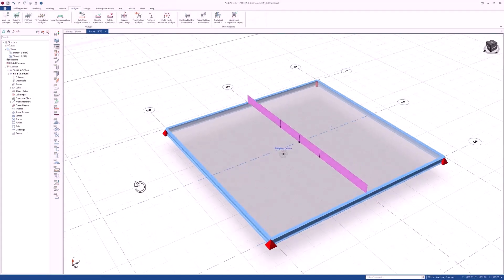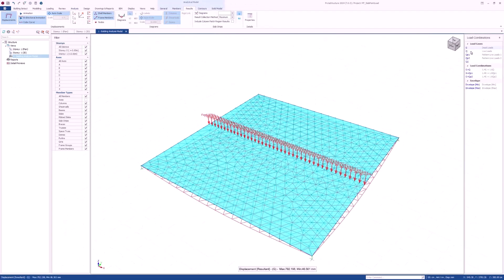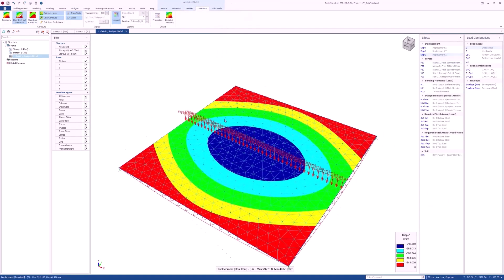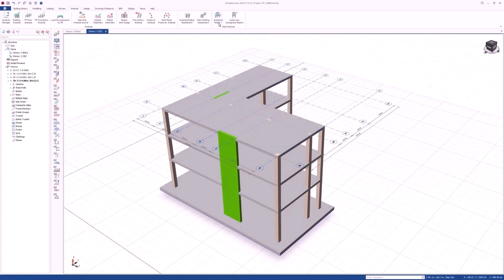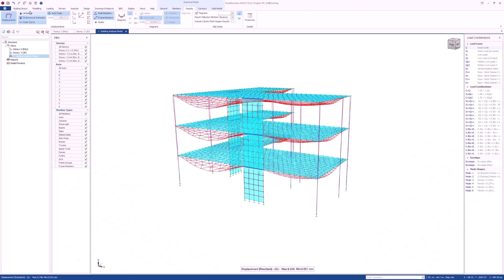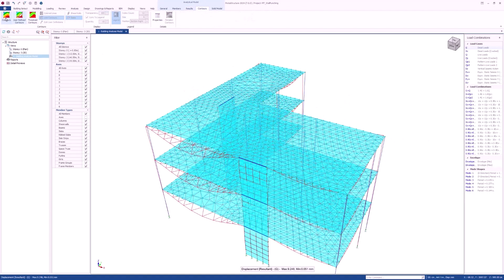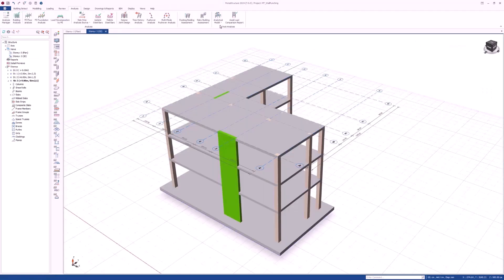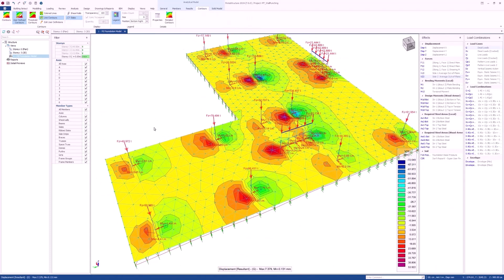Introduction to the Out-of-Plane Shear Contours in ProtaStructure 2024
You can check the analysis results on a state-of-the-art analytical model with ProtaStructure. You can also display the out-of-plane shear contours now with ProtaStructure 2024. Explore the essential details of this feature in this video!

It’s time to take advantage of the technology! At Prota, we have been working hard to deliver the leading BIM technology to the structural engineers around the globe for more than 35 years. We are proud to empower fellow engineers with the all-in-one structural engineering software that we developed, ProtaStructure Suite. It is a unique software that aims to maximize your efficiency!